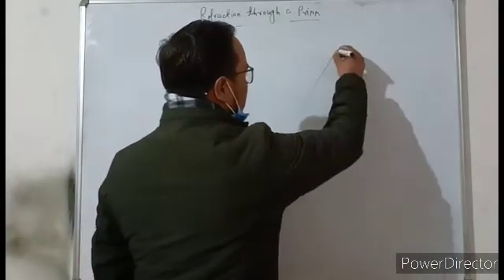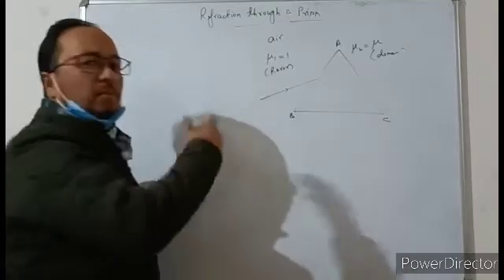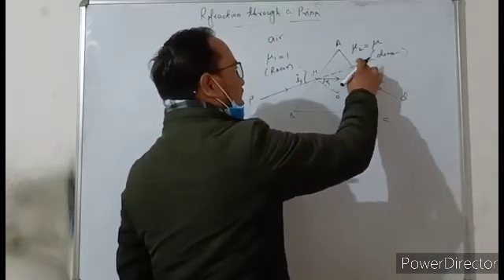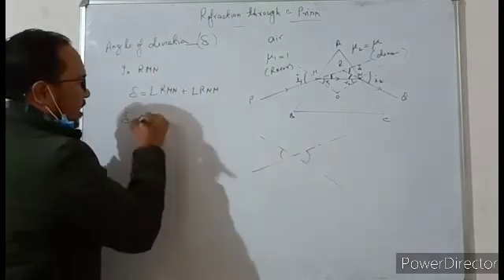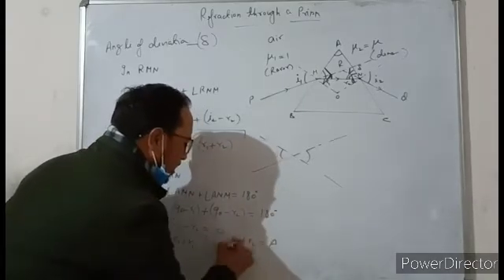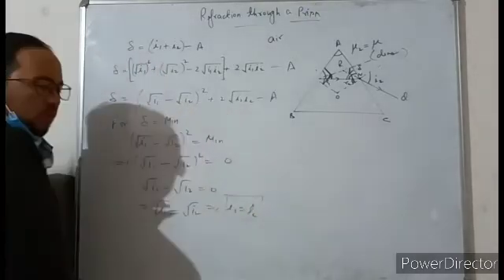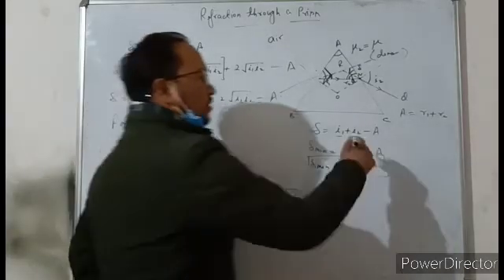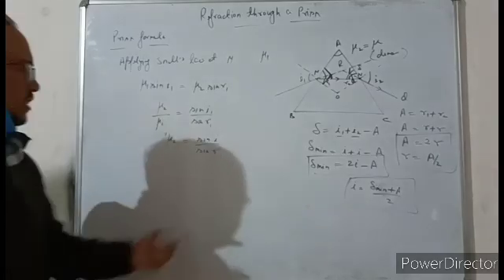XII REFRACTION THROUGH A GLASS PRISM